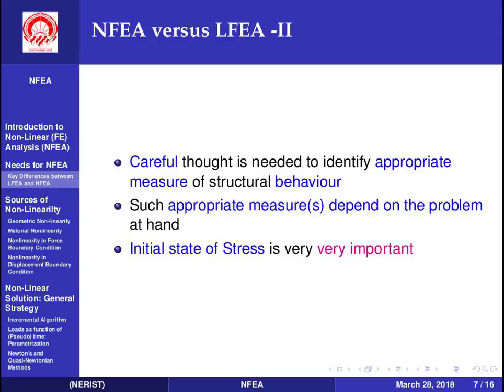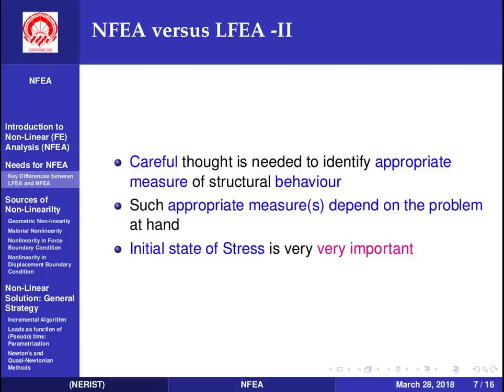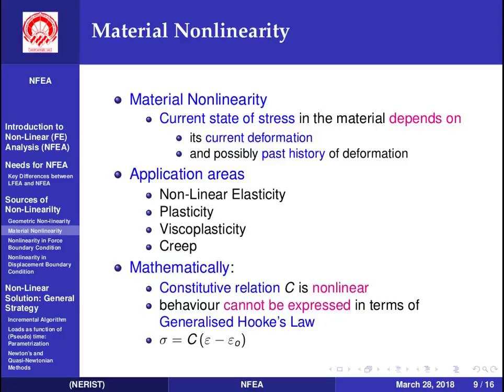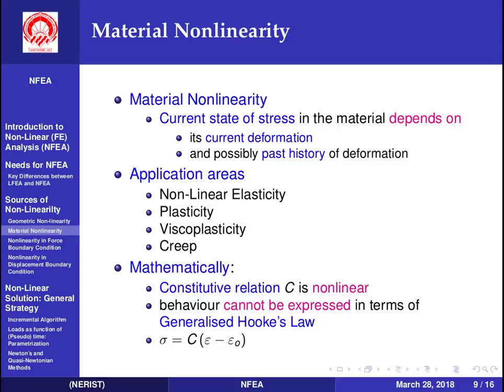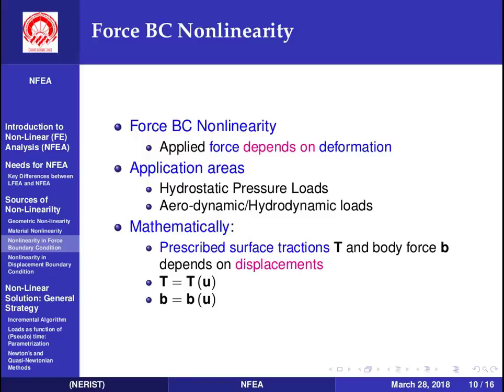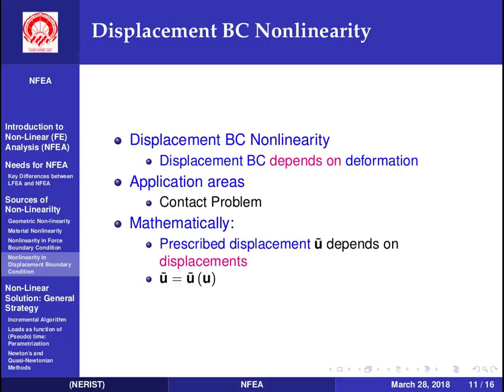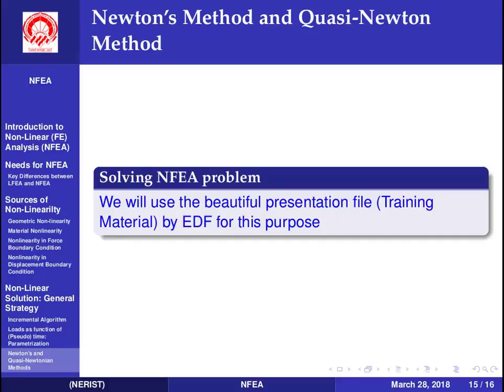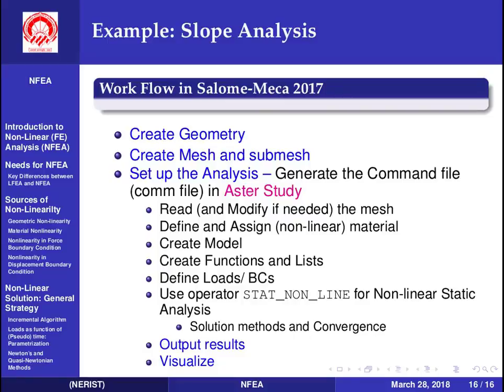Non-Linear Static FEA of Geotechnical Structure Using Salome-Meca 2017 | Part 1-NFEA Basics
Describes basics of Non-Linear Finite Element Analysis (NFEA) viz. Sources of Non-Linearilty, Needs of NFEA, Using Salome-Meca for NFEA

Interested in Practical Finite Element Analysis? Want to master Powerful Free Finite Element Software? See my other videos in this series